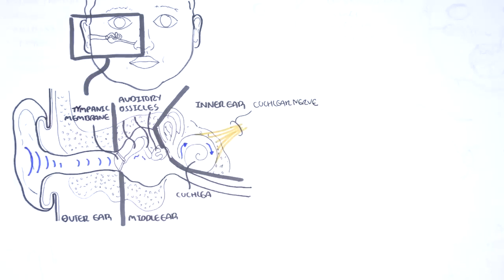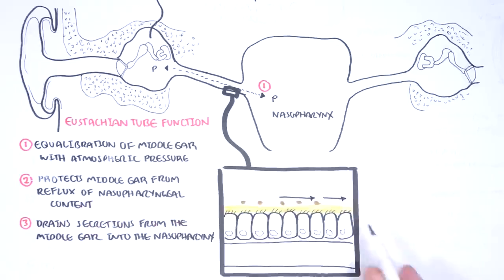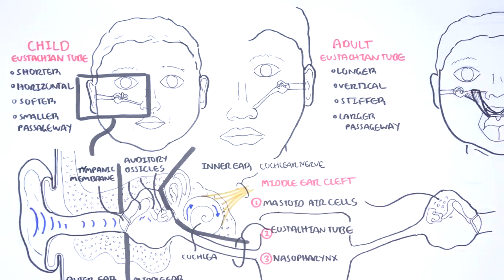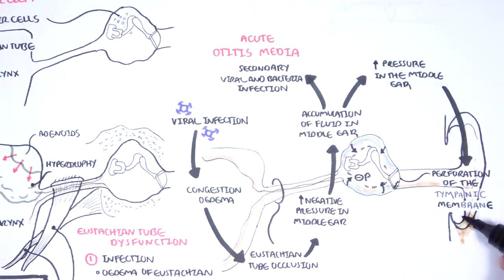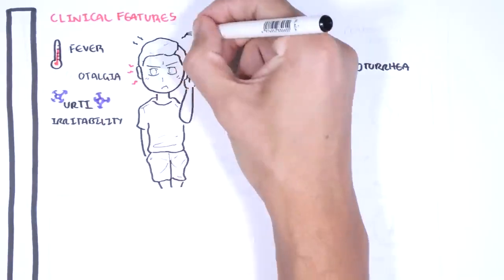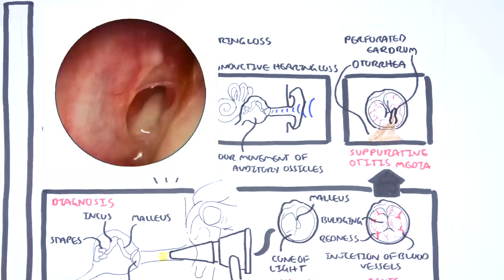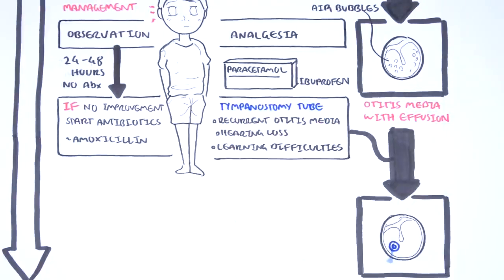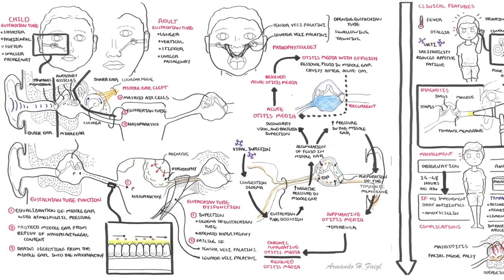Acute Otitis Media Causes, Pathophysiology, signs and symptoms, treatment and complications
Acute Otitis Media Causes, Pathophysiology, signs and symptoms, treatment and complications, Dive into the essential guide on **Acute Otitis Media** in our latest video! 🎥 We unpack the **Acute Otitis Media Causes** that impact millions, alongside detailed insights on the **pathophysiology** behind this common ear infection. Discover the **signs and symptoms** to watch for, ensuring early detection! 🛑 From diagnosis to effective **treatment** options, learn how to manage this condition efficiently and what potential complications might arise if left untreated. Don’t miss this comprehensive overview to safeguard your ear health! 🔔👂